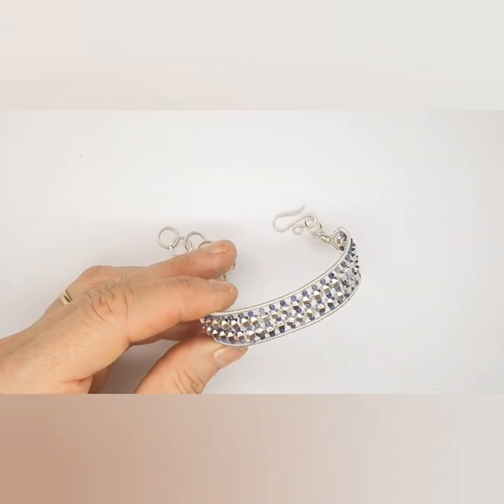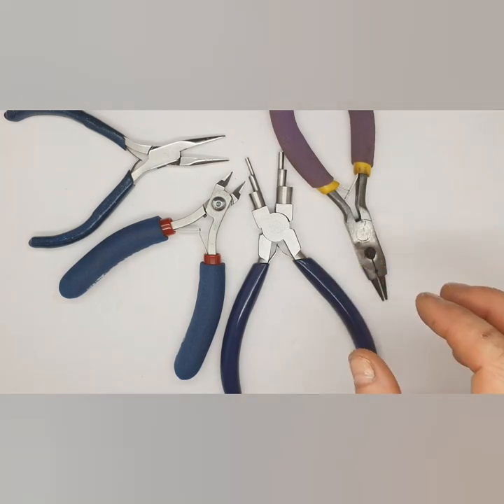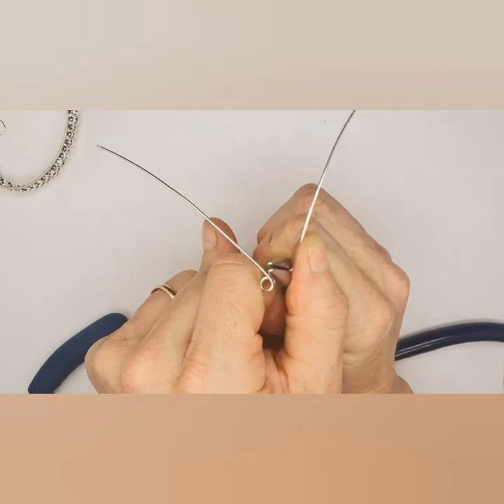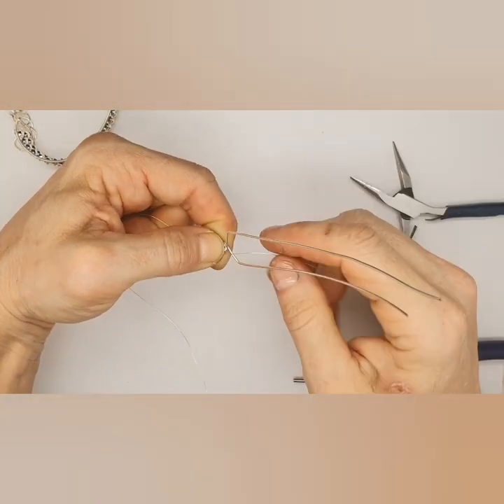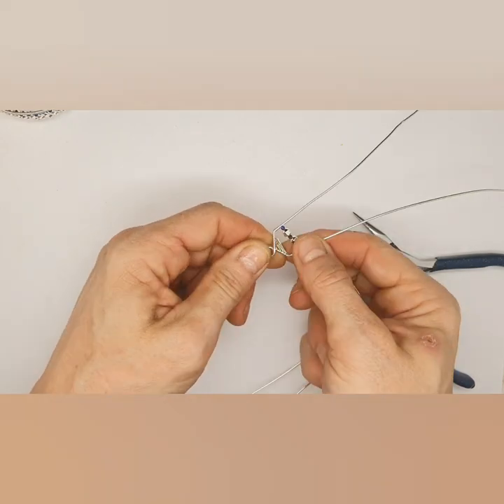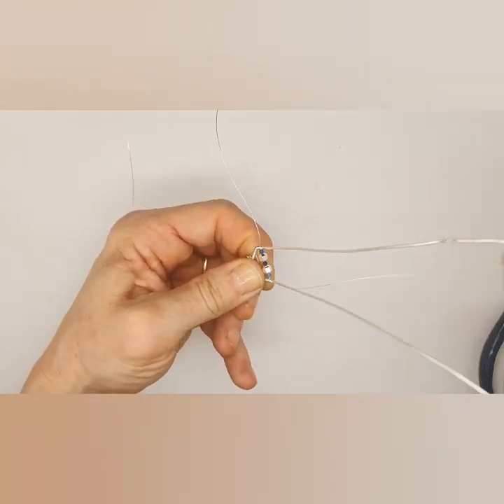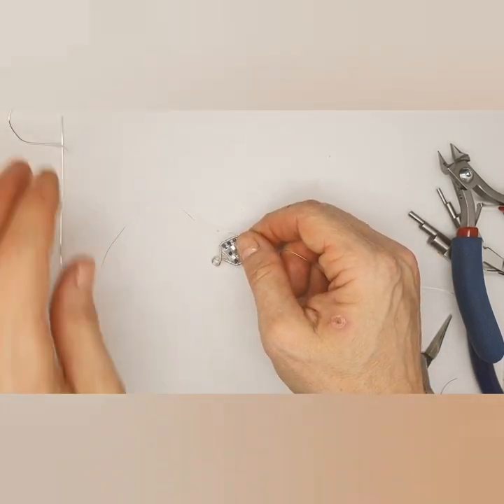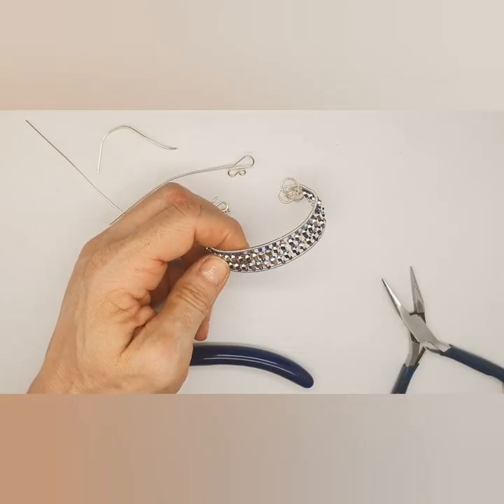JewelleryMaker | Nadja Cuff Bracelet With Micro Facets and Bicones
Cuff bracelet with micro facets and bicones. In this video Guest designer, Nadja will show you how to create a cuff bracelet from start to finish using a variant of channel setting as well as how to make your own clasp & findings. This is a great project for all skill levels."

Tools | wire cutters, stepped bail making pliers, chain nose pliers and round nose pliers